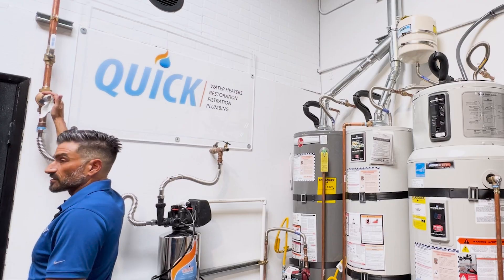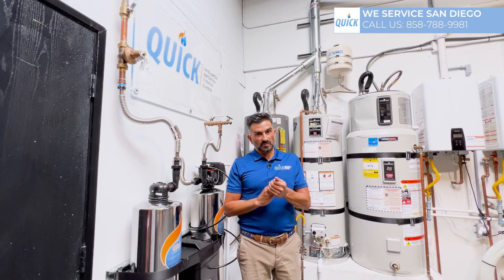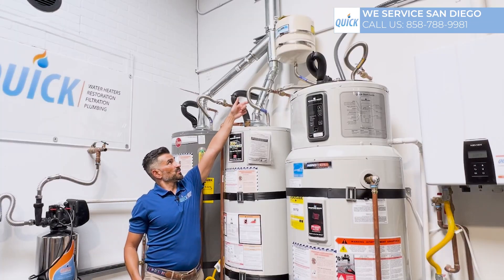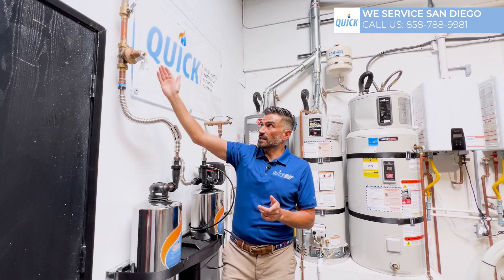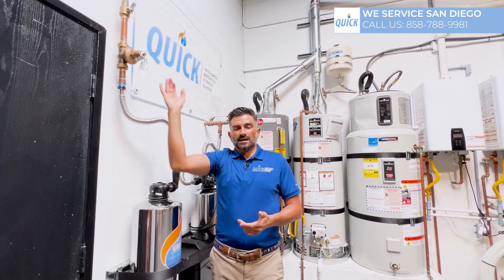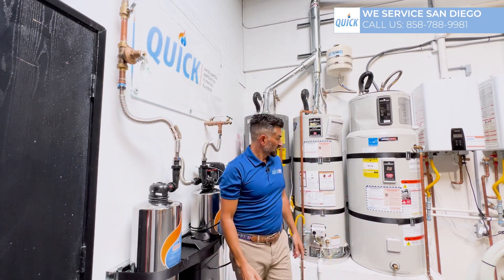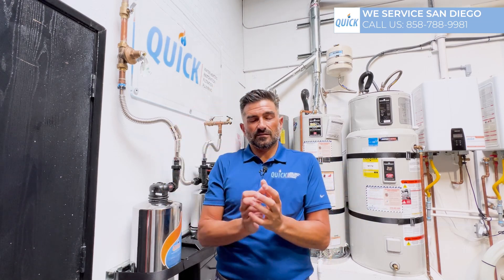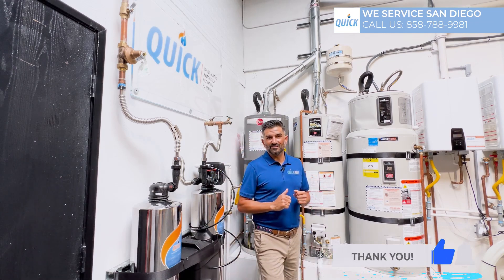What Is a Water Pressure Regulator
A water pressure regulator, also known as a pressure-reducing valve (PRV), is a plumbing device used to control the water pressure entering your home from the municipal water supply. Here are the key points about water pressure regulators:

Function
Regulation: It reduces the high pressure from the municipal water supply to a safer, more manageable pressure for your home's plumbing system.
Protection: It helps protect plumbing fixtures, appliances, and pipes from damage caused by excessive water pressure.
Consistency: Ensures a consistent water pressure throughout your home, preventing fluctuations that can be annoying or damaging.
Components
Valve Body: The main structure of the regulator, which houses the internal components.
Diaphragm: A flexible membrane inside the regulator that responds to changes in water pressure.
Spring: Works in conjunction with the diaphragm to control the opening and closing of the valve.
Adjustment Screw: Allows for manual adjustment of the water pressure setting.
Benefits
Prevents Damage: High water pressure can cause leaks, bursts, and damage to appliances like water heaters, washing machines, and dishwashers. A regulator prevents such issues.
Conserves Water: By reducing the water pressure, it can help in conserving water and lowering your water bills.
Improves Comfort: Ensures stable water pressure, providing a more consistent and comfortable experience when using faucets, showers, and other fixtures.
Installation
Location: Typically installed where the main water line enters the home, often near the water meter.
Professional Installation: While some homeowners can install a water pressure regulator themselves, professional installation is recommended to ensure proper setup and adjustment.
Maintenance
Regular Checks: It's essential to periodically check the regulator to ensure it is functioning correctly and adjust if necessary.
Replacement: Over time, the components of a pressure regulator can wear out. Regular maintenance can extend its life, but eventual replacement may be necessary.